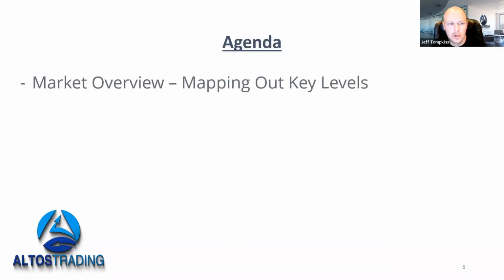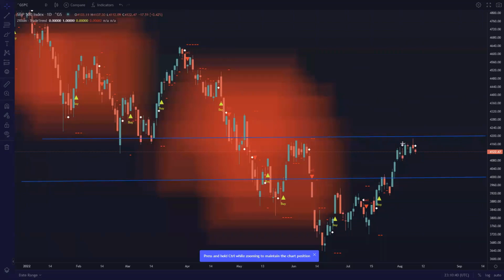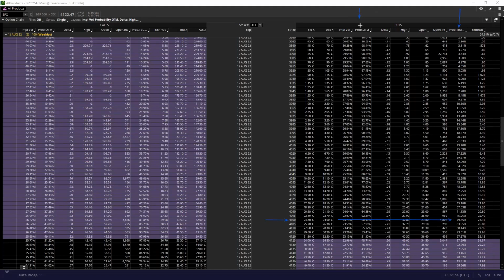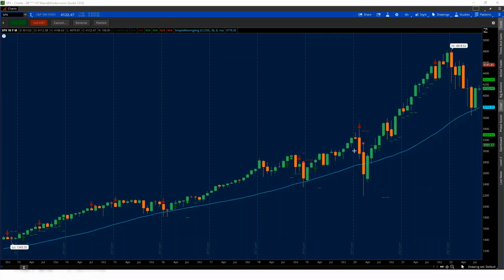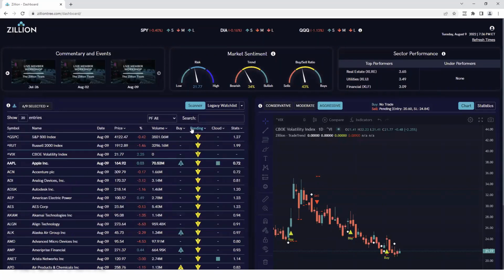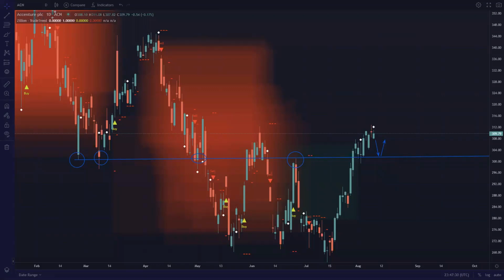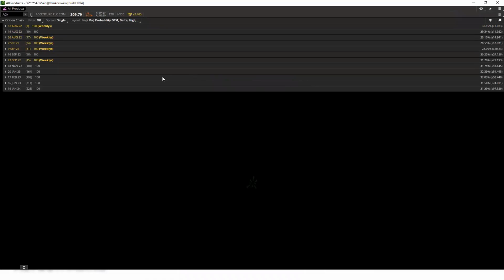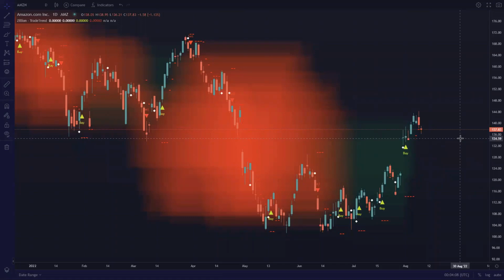TradeTrend Signals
Discover accurate 'Buy' and 'Sell' signals with trailing stops for any security and any timeframe. Risk Disclosure: Futures and forex trading contains substantial risk and is not for every investor. An investor could potentially lose all or more than the initial investment. Risk capital is money that can be lost without jeopardizing ones’ financial security or life style. Only risk capital should be used for trading and only those with sufficient risk capital should consider trading. Past performance is not necessarily indicative of future results.